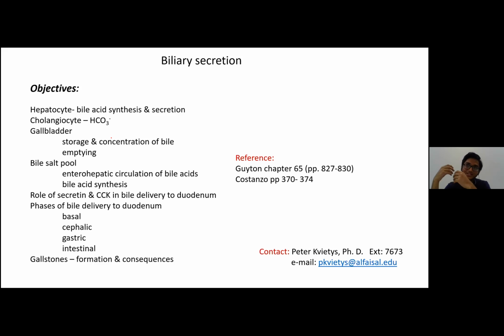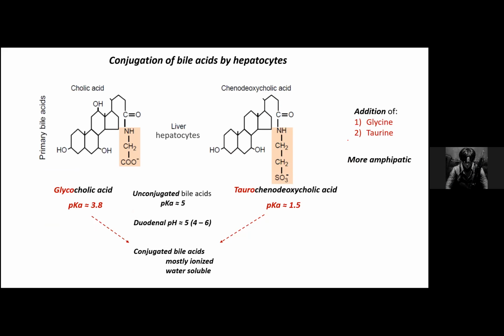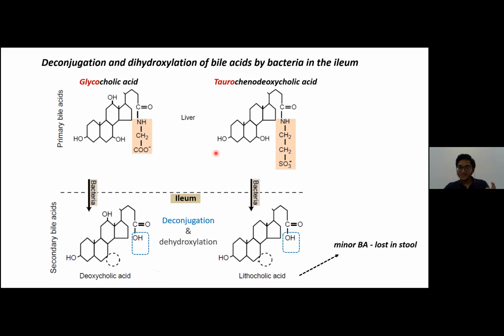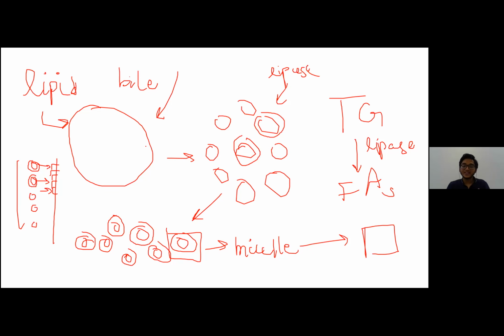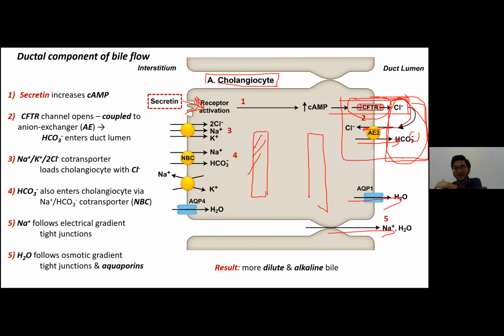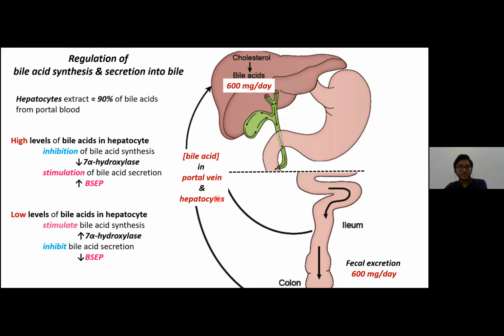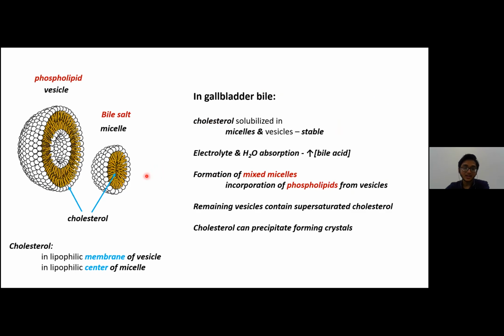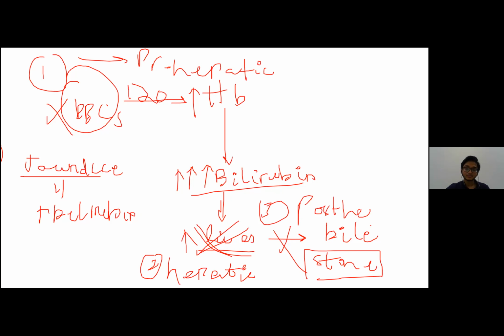Biliary Secretions - Areez Shafqat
Biliary Secretions; Areez Shafqat, Third Year Medical Student